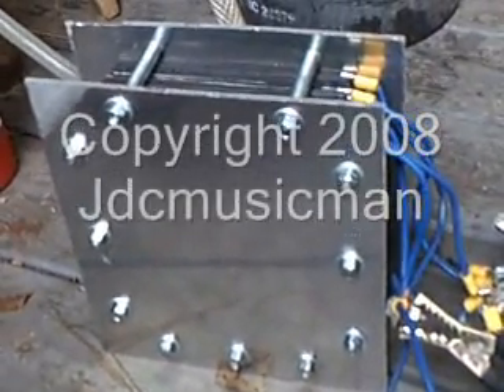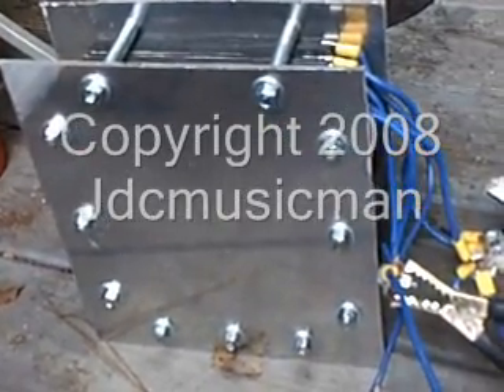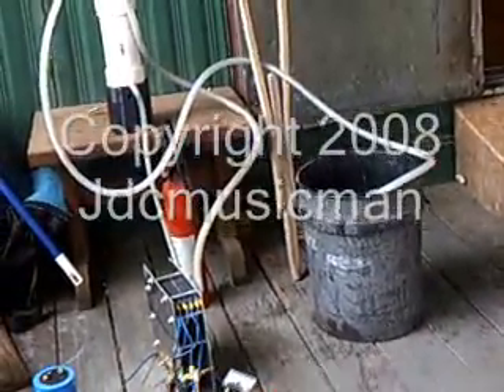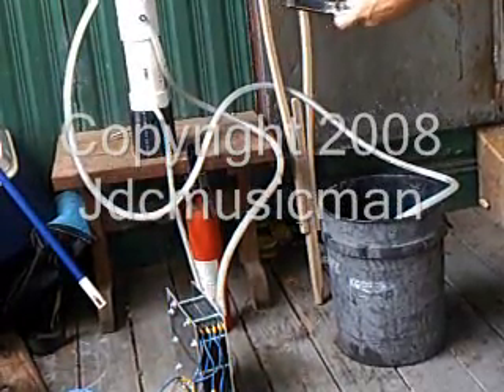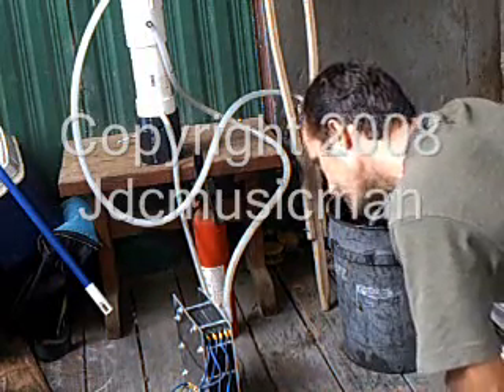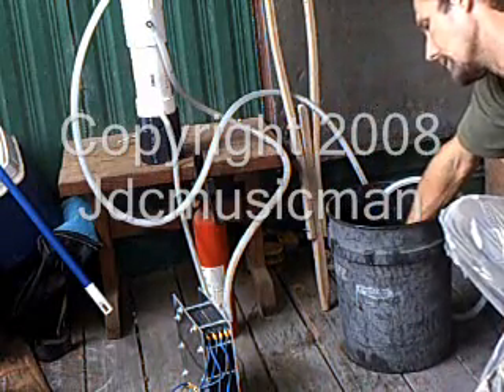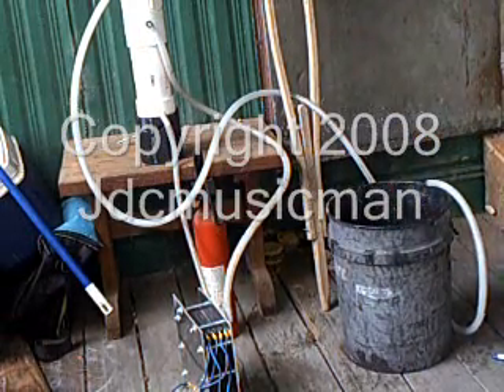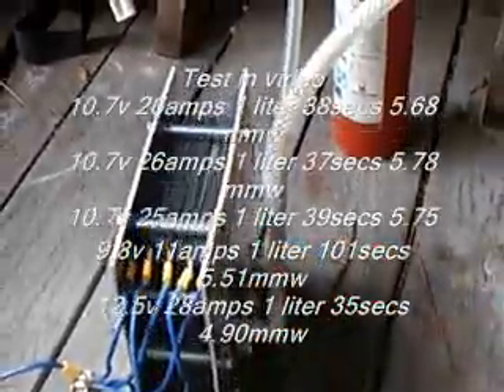21 plate 6x7 3/8 Tubed Dry Cell Results#3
Here are the results of the TUBED Dry Cell..I am not to impressed but considering this cell has only been run for 1 hr or so it not to bad..
It has been my experience that mmw gets better in a cell after the cell has been burnt in good for bout 20 hrs..

So heres the results
10.7 v  26 amps 1 liter 37secs 5.78
10.7 v  25 amps 1 liter 39secs 5.75
9.8 v 11 amps 1 liter 101 secs 5.51
12.5v 28 amps 1 liter 35 secs  4.90

Actually this cell is less efficient than my 31 plate top hole only cell.I have got a 6.41 with it .

I will be running more test with this cell , to see if things improve..
I think once I get it burned in good it will peak around 6 mmw .at least I hope so ...